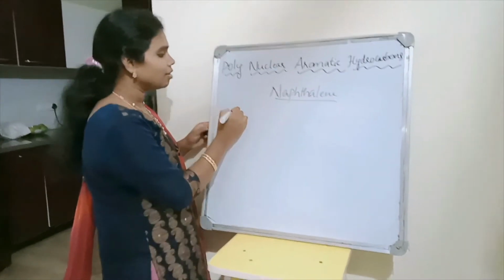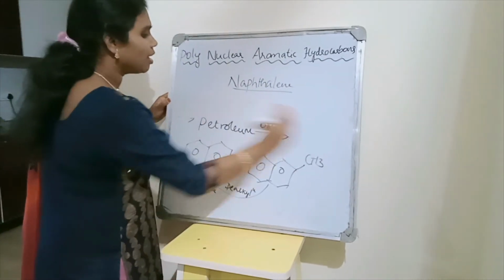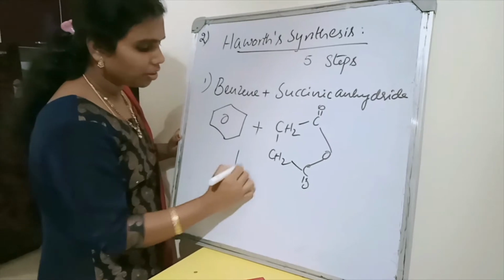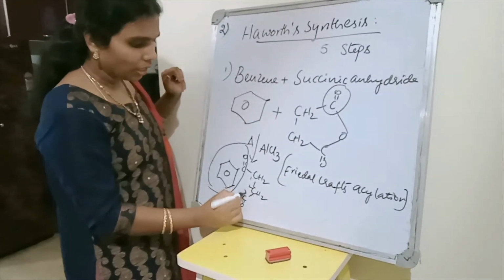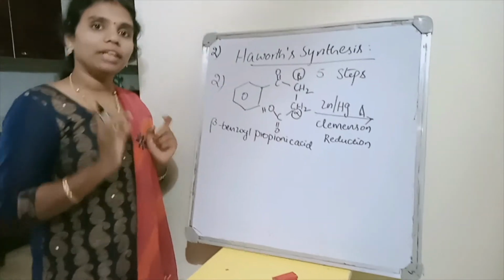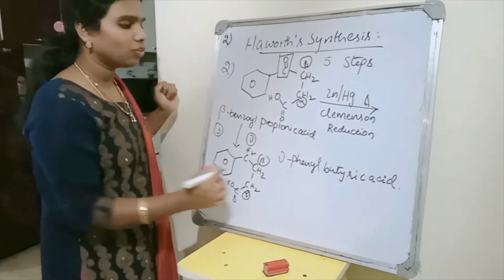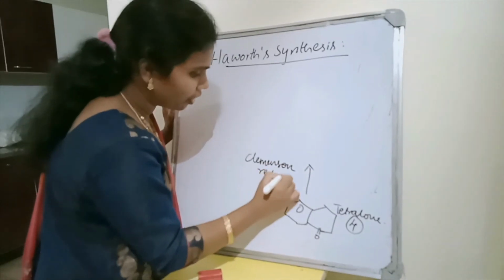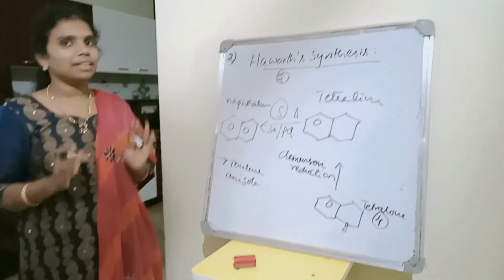synthesis of Naphthalene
Reactions involved in synthesis of Naphthalene